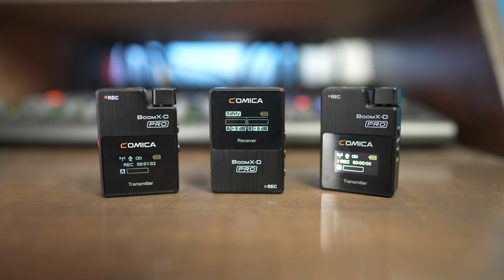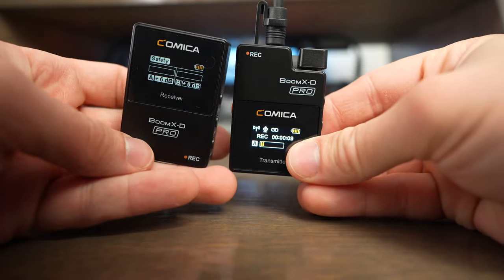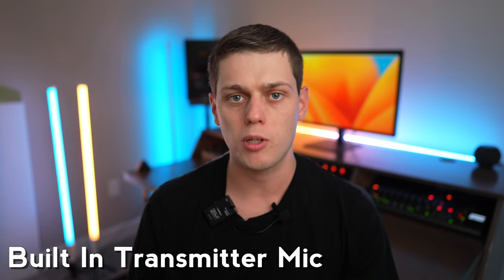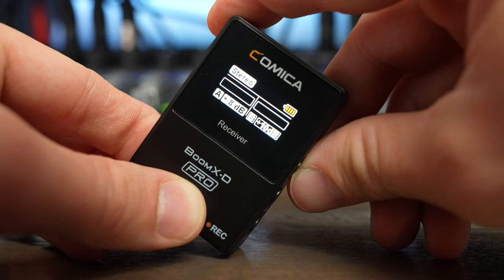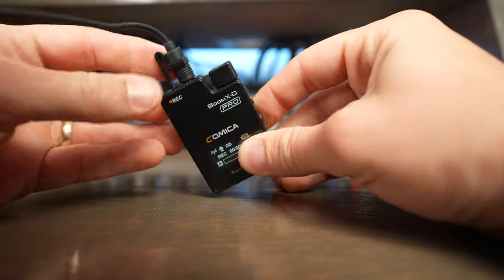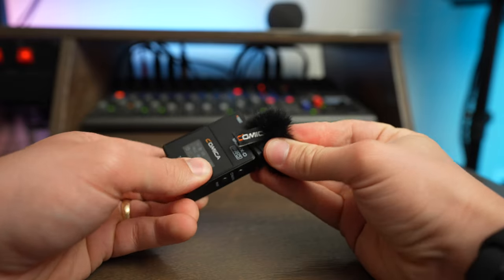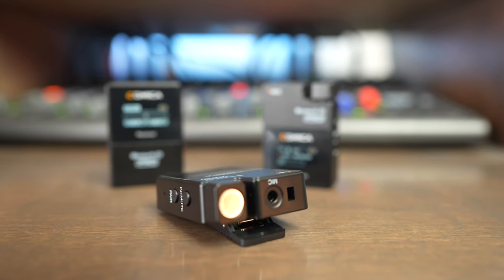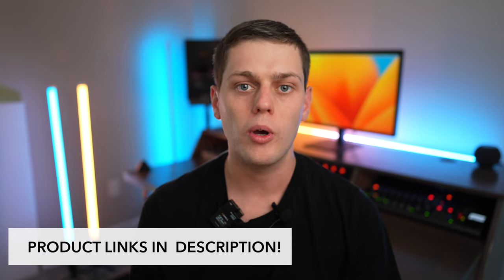Comica Boom X-D2 PRO Wireless Lavalier Microphone System Review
The Comica Boom X-D2 Wireless microphone set gives you everything you need to upgrade your audio game!  It builds on the original Boom X-D2 and offers internal recording and the ability to use it as a USB audio interface with your computer!

Boom X-D2 PRO Set
BOOM X-D2 Standard Wireless Microphone Set

B Roll Lens (Amazon)